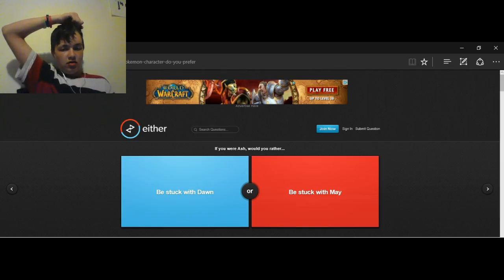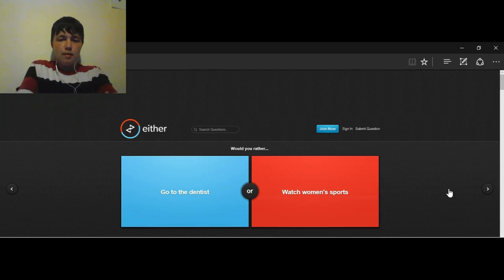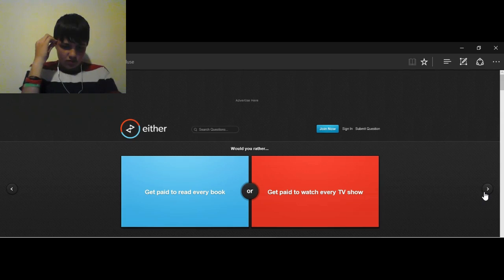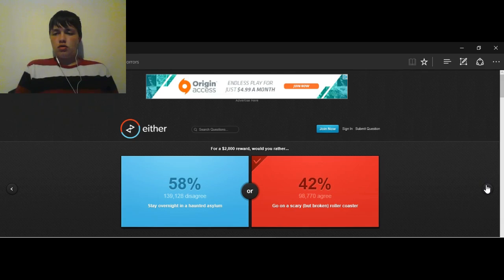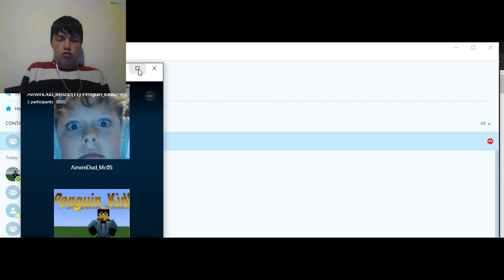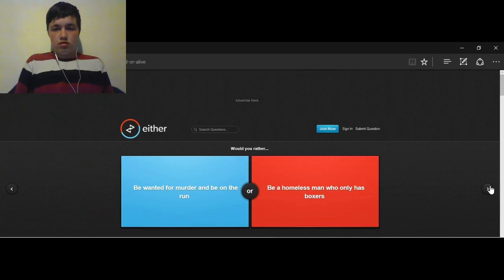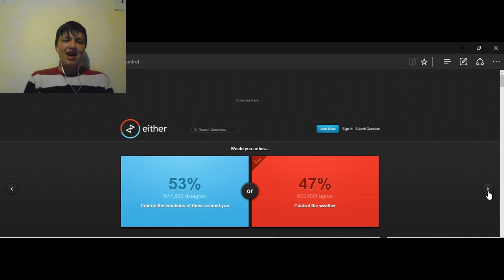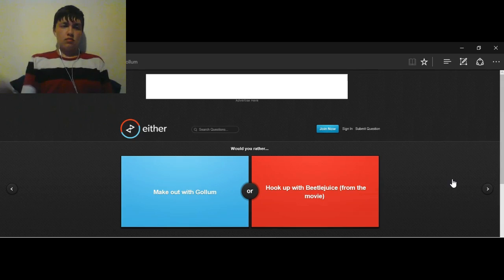Would you rather #2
Played with penguin and airwin.